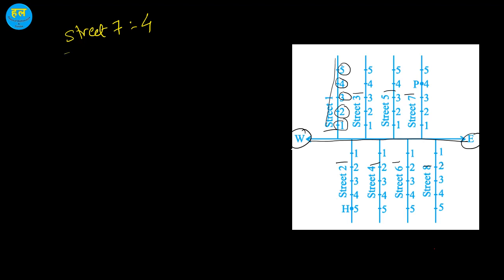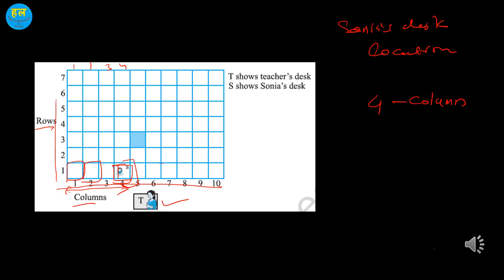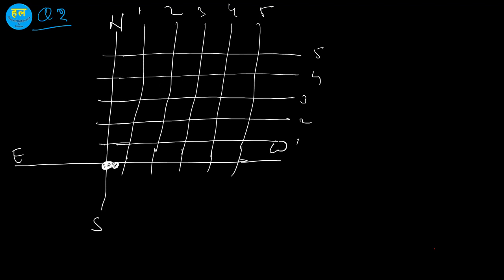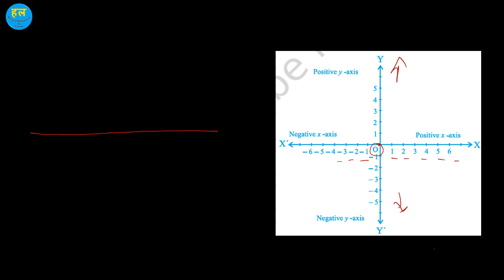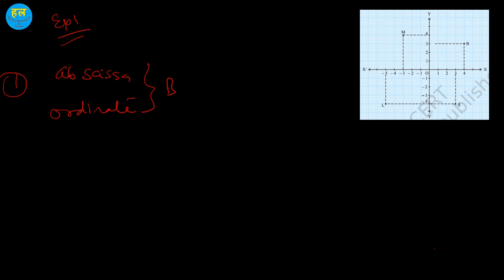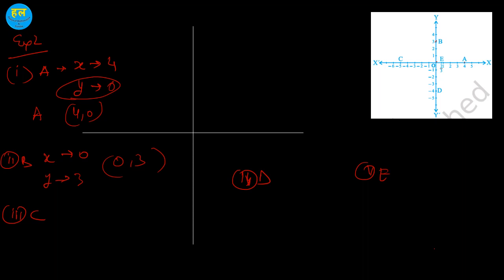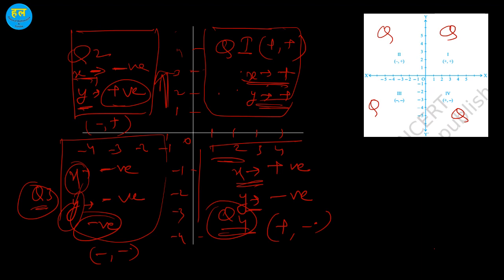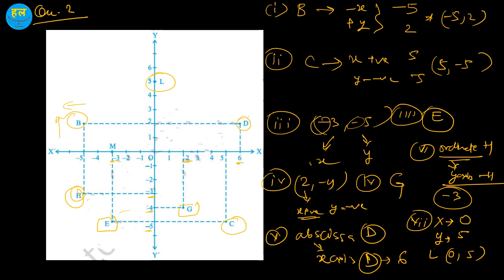NCERT CLASS 9 CHAPTER 3 Coordinate Geometry NEW SYLLABUS CBSE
00:00:00   Introduction & Explanation of Coordinate Geometry
00:10:00   Exercise 3.1 Question 1
00:13:00   Exercise 3.1 Question 2
00:18:22   Cartesian System
00:28:45   Example 1
00:33:43   Example 2
00:42:38   Exercise 3.2 Question 1
00:44:30   Exercise 3.2 Question 2

NOTE: 1. Please keep your Book open for reference.
            2. Keep Video Quality at least 360
            3. Press the CC button for subtitles